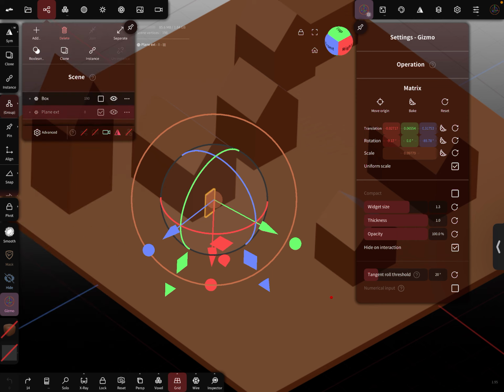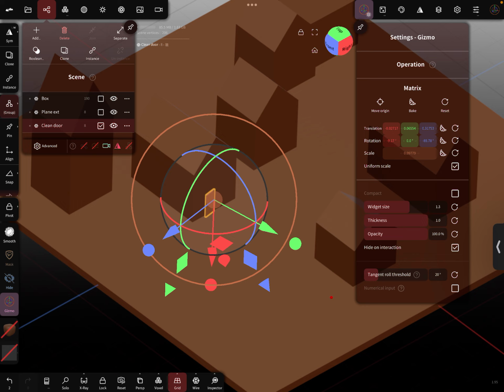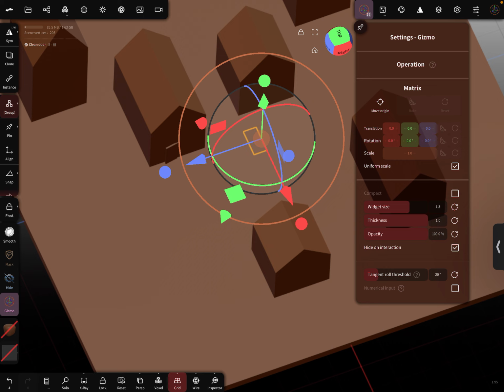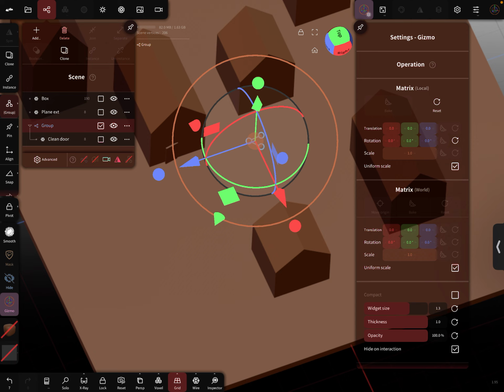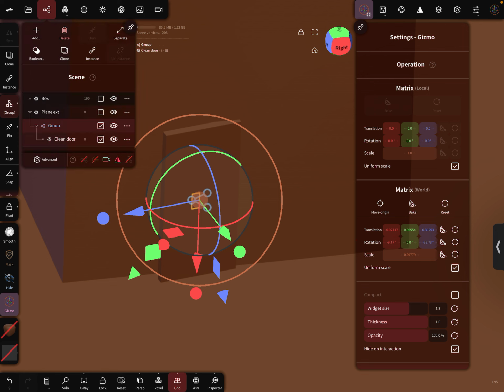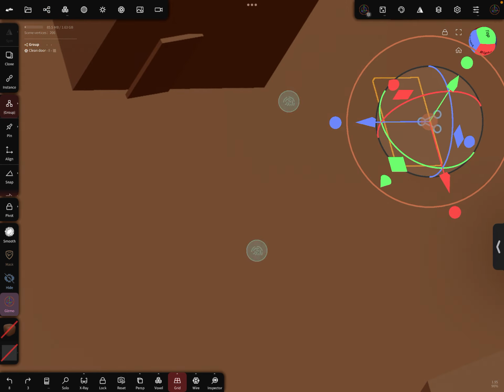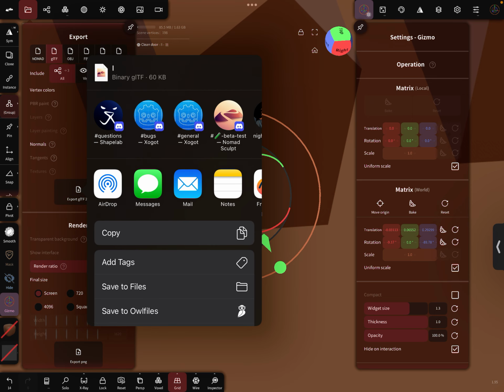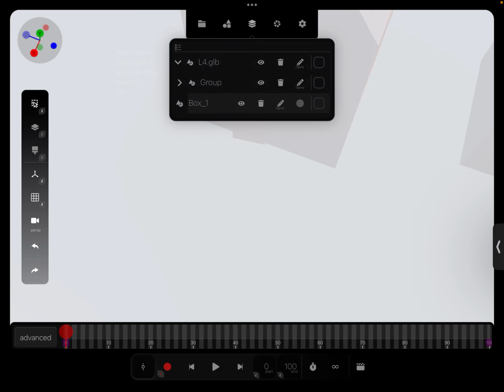Aligning clean door to previous door nomad/morphin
How to align a clean object